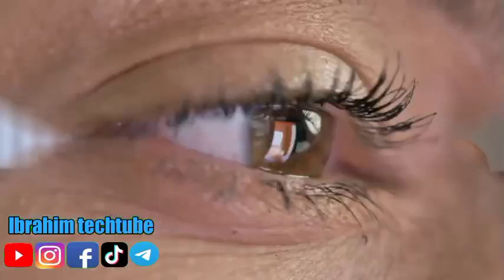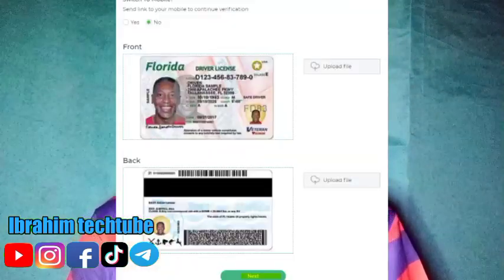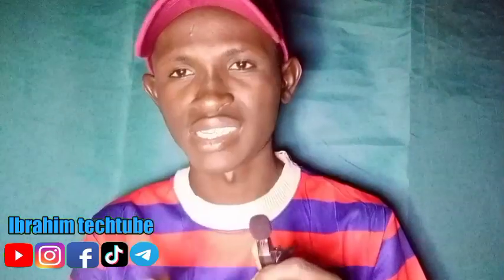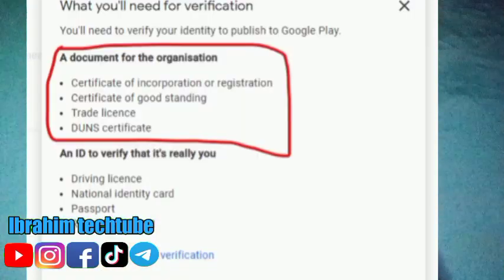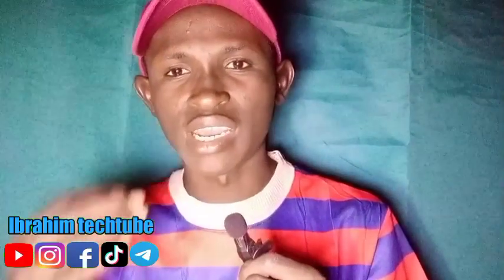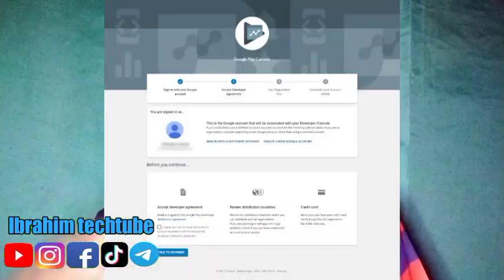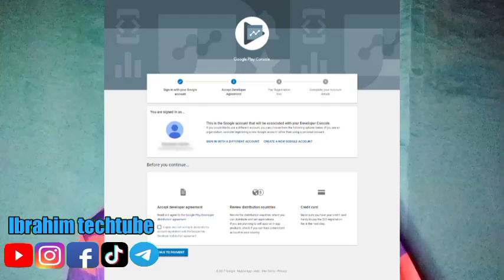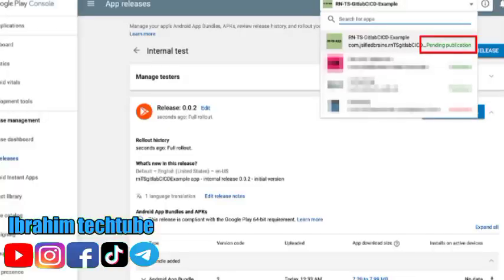yadda zaka zama mai dura application a play store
wannan video ne akan abinda yashafi technology da waya da kumfuter da kuma social media da muke da so da sauran so

IBRAHIM TECHTUBE,...A YOUTUBE CHANNEL

dumin hada kasuwanci da mu ga abinda mukeyi kamar haka👇👇👇👇👇👇👇👇

hada video na technology

hada wapsite na blogger ku wordpress

hada application na wapsite kuna vtu

hada wapsite na siyan data watu vtu

sai ta wa channel SEO youtube ku wapsite

hada thomnail mai kau na video

hada logo ku banner

tallata muku wapsite dinku ku application dinku na saida data ku na blog

da dura application a play store

dumin tuntubar mu ta watsap ku ta kira ga numbar munan kukuma ka danna wannan link din na kasa dumin muyi chat a watsapp

watsapp LINK

watsapp number ku kiran waya
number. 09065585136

GA WANDA YAKE SO YAYI DOWNLOAD NA WANNAN APPLICATION DIN YA ZIYARCI PLAY STORE KUKUMA KA DANNA LINK DIN DA YAKE KASA👇👇👇👇👇👇👇👇👇👇👇

kayi following na social median mu a